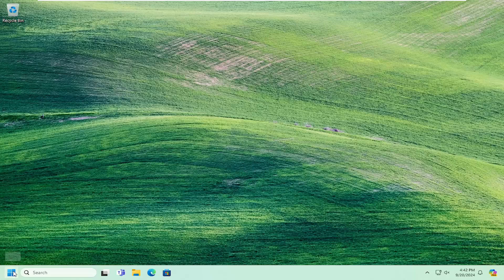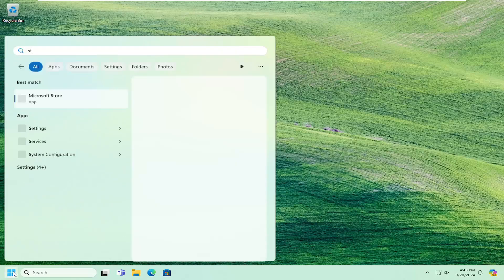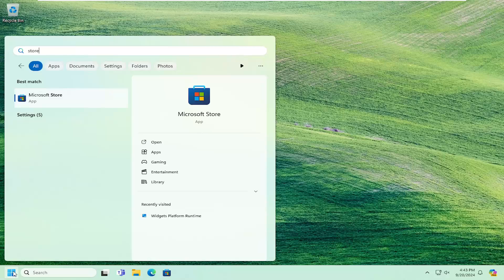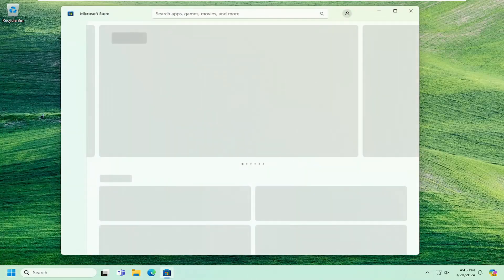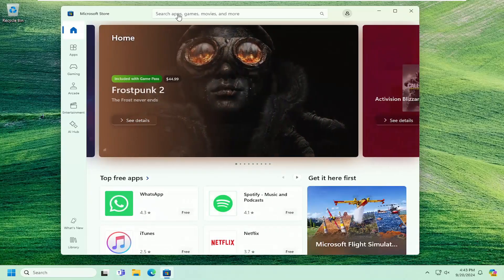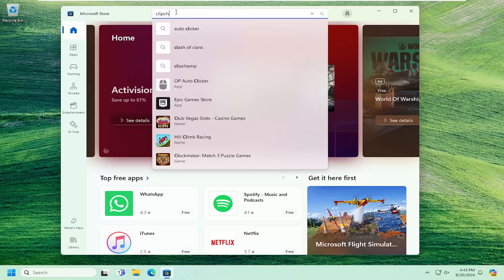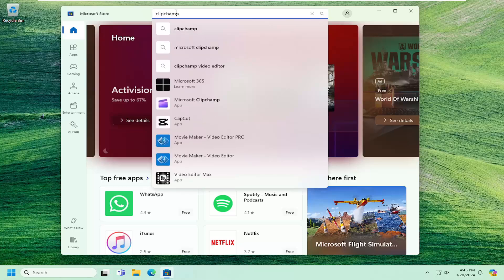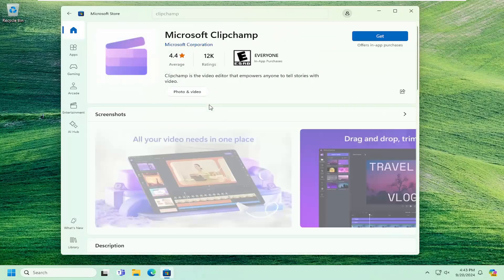How to Download and Install Clipchamp in Windows 10/11 [Guide]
The Clipchamp is a video editor provided by Microsoft, with a beginner-friendly UI. It has some advanced features like green screen video recording, export videos in 1080p, screen recordings, speed-up, slow-down, and add or remove audio from the video.

Issues addressed in this tutorial:
how to download and install Clipchamp in windows
how to download a Clipchamp video
how to download Clipchamp
how to use Clipchamp in windows 11
how to use Clipchamp windows 10
install microsoft Clipchamp
Clipchamp windows store
download Clipchamp video
download microsoft Clipchamp
download from Clipchamp